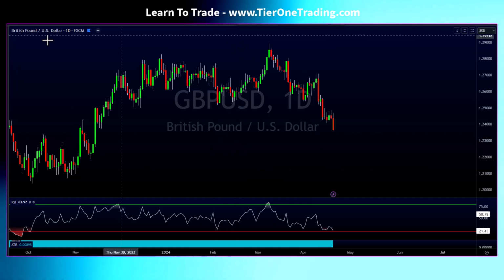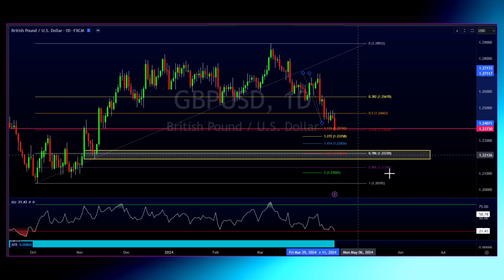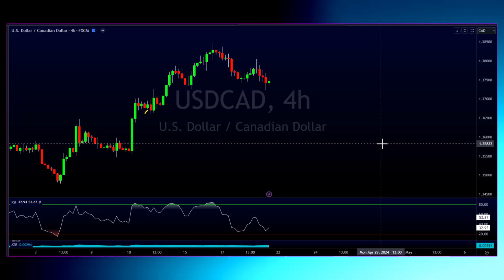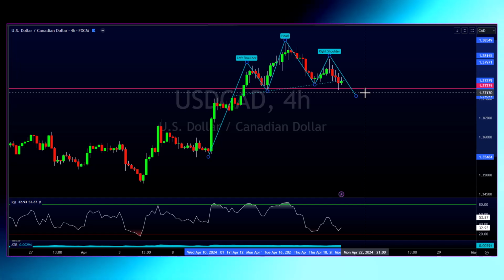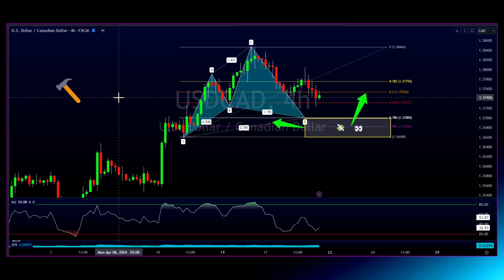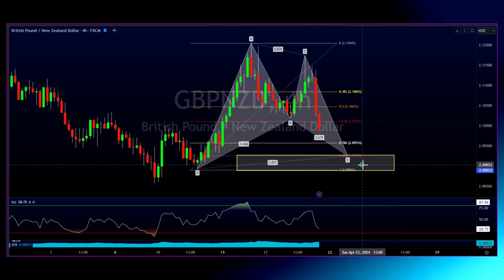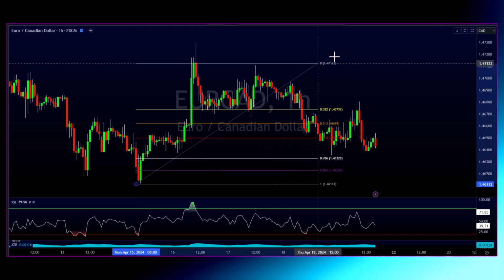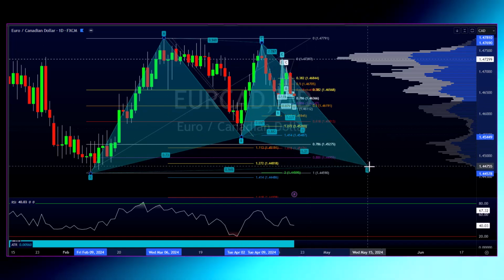A Simple Process To Help With Technical Analysis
Teaching you a simple process to help your technical analysis no matter what type of trader you are & the importance of having multiple trading strategies to take advantage of different market conditions.

Head and shoulders, Cypher Patterns, Bat Patterns, Trend Continuation & Countertrend trading tactics are all discussed in this video.